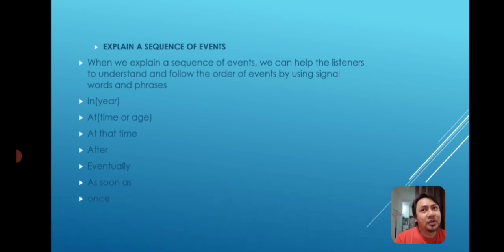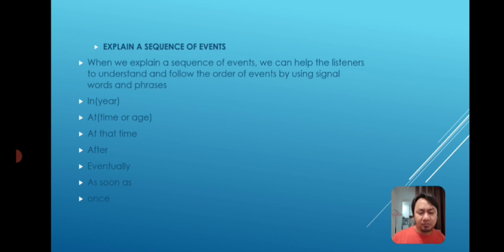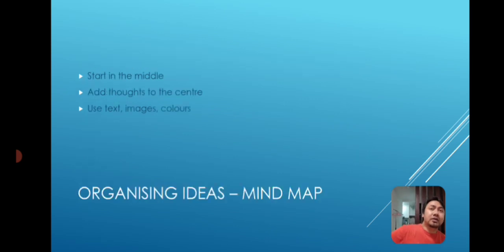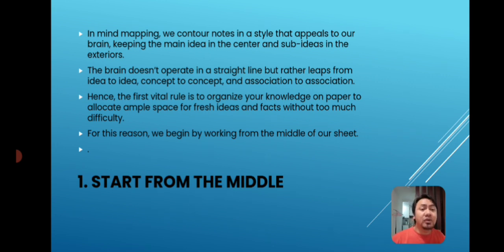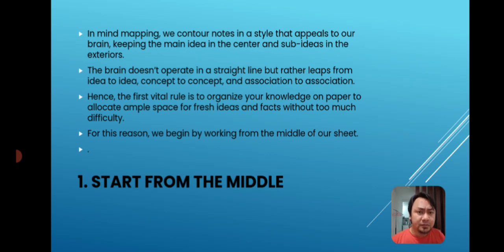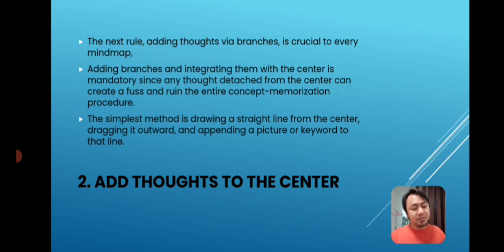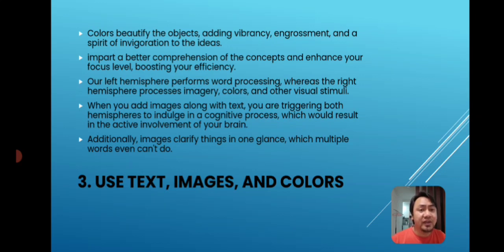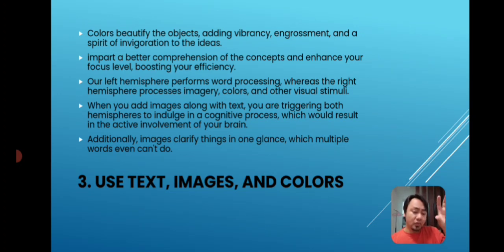LECTURE VIDEO UNIT 6